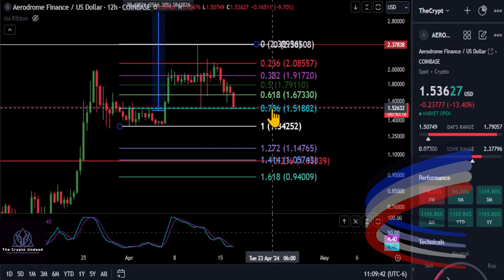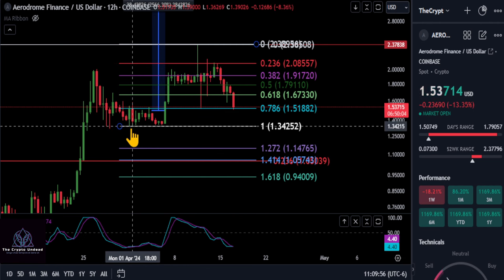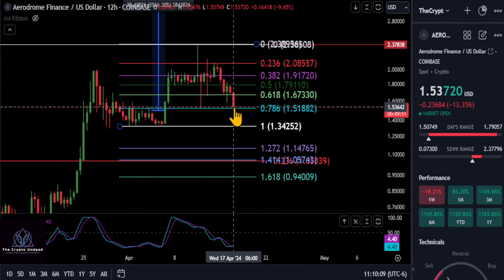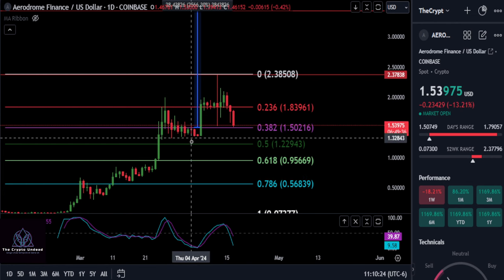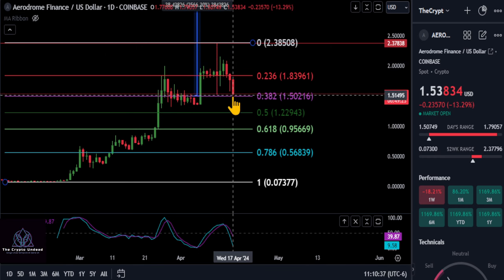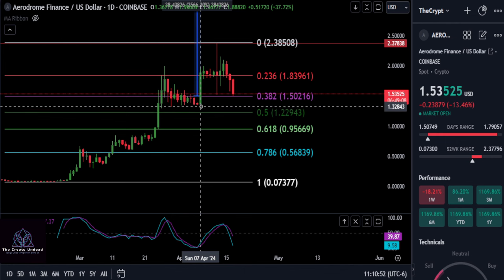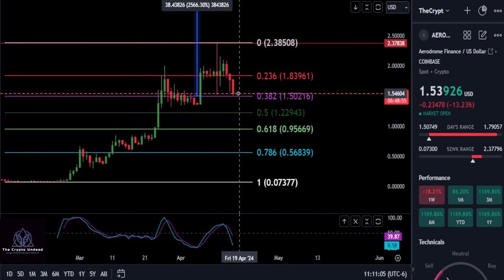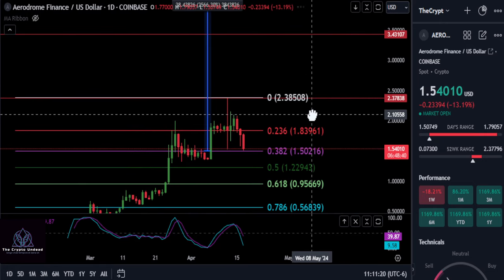Bottom is in for AERO!!? Time to Buy is Now!